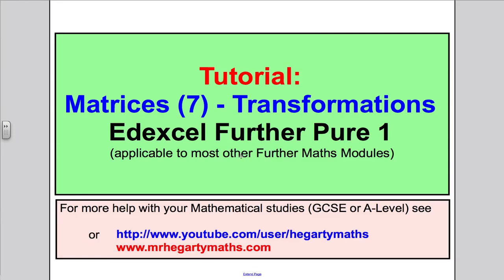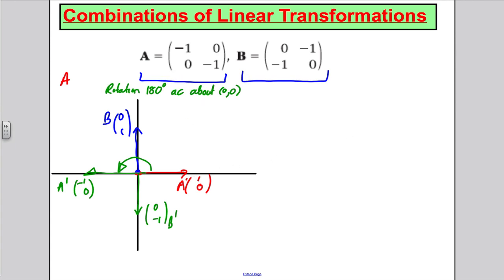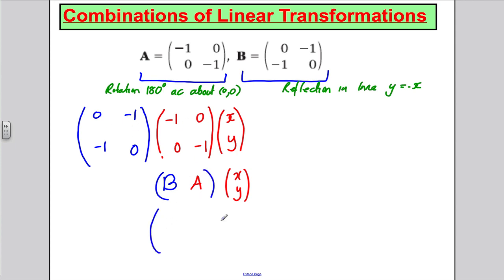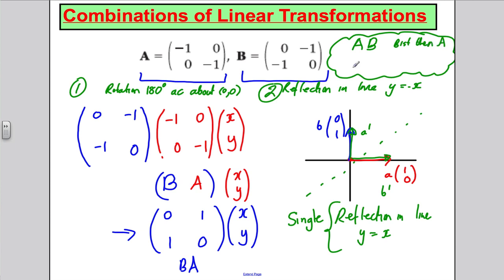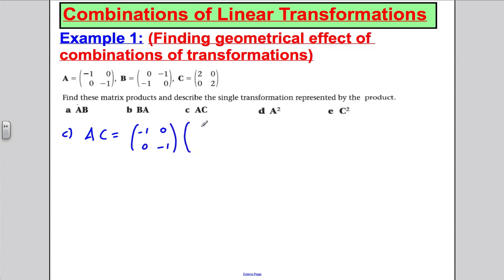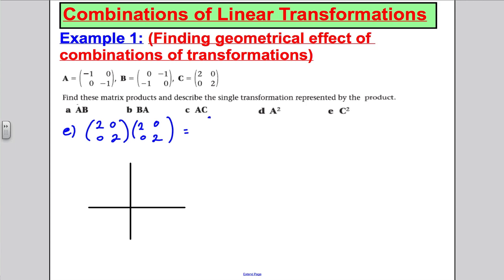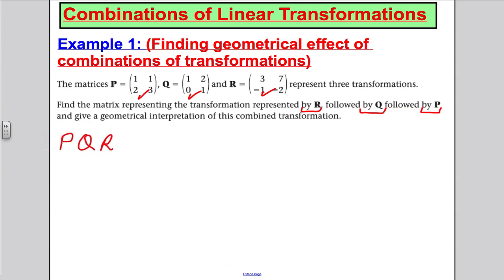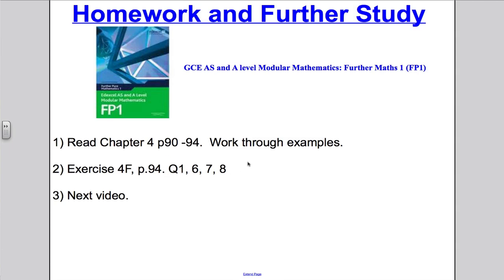A-Level Maths Edexcel Matrices (7) - FP1 Edexcel Maths A-Level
This video is a tutorial on Matrices (7) for Further Maths 1 A-Level.  Please make yourself revision notes while watching this and attempt my examples.  Complete the suggested exercises from the Edexcel book.  After this then move to my next video on Further Maths 1 EDEXCEL A-Level.